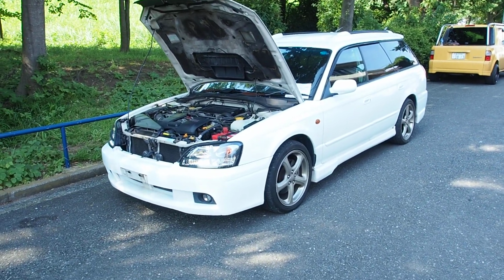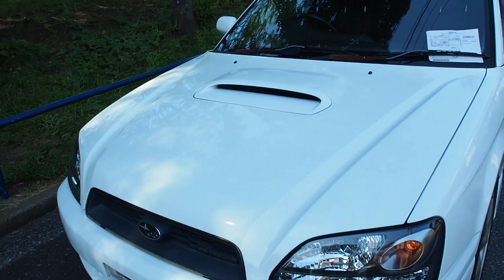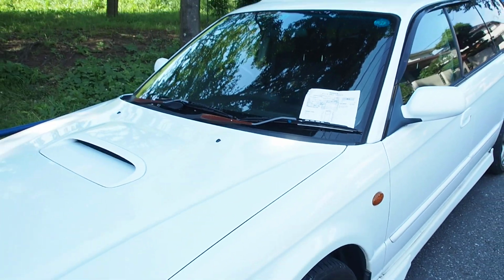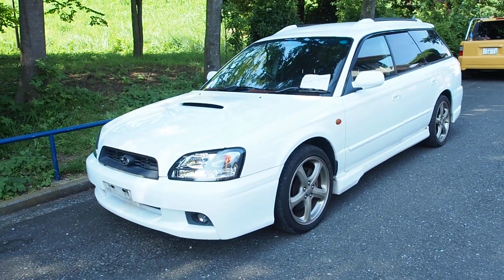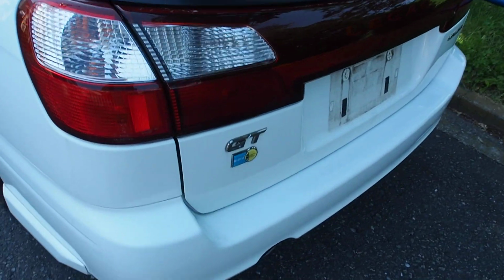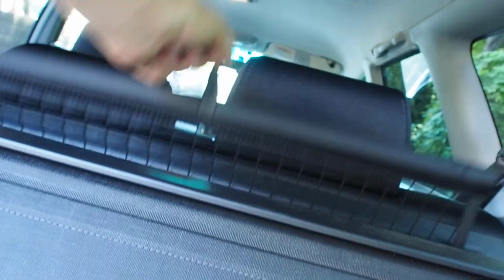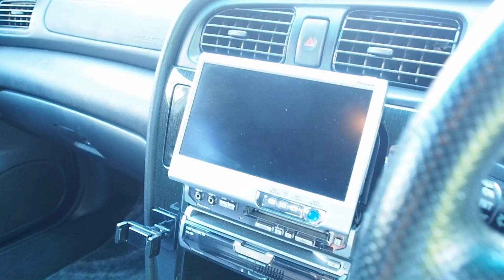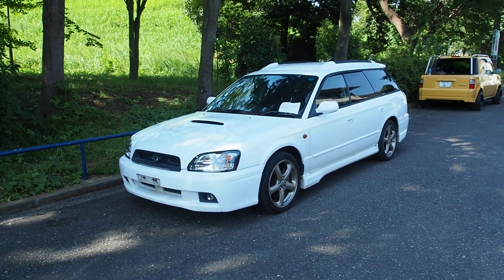2001 Subaru Legacy GT-B E-Tune II (Canada Import) Japan Auction Purchase Review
Subaru Legacy Turbo Purchased and Exported from Japan

***Extra Channels***

Derek Weldon